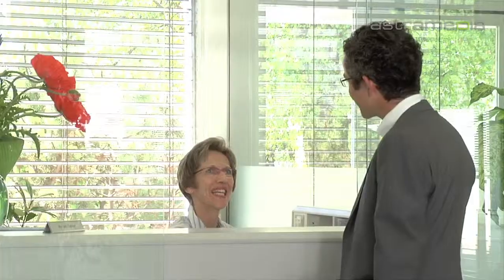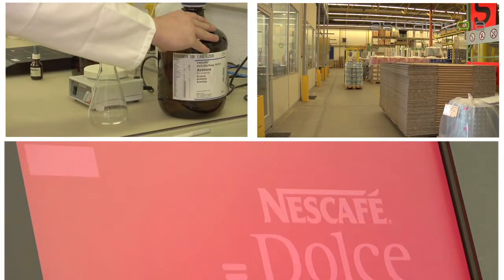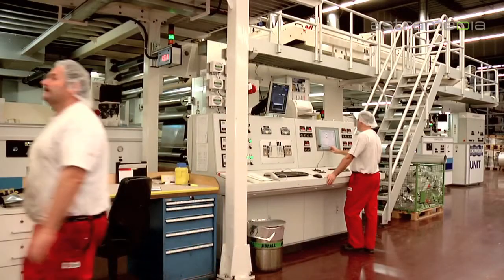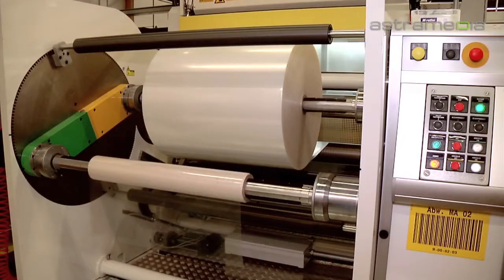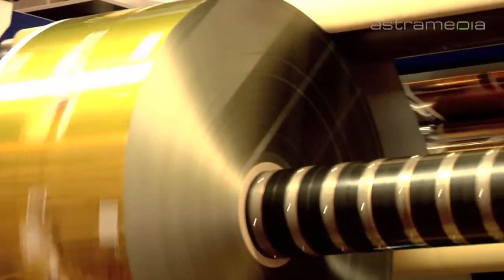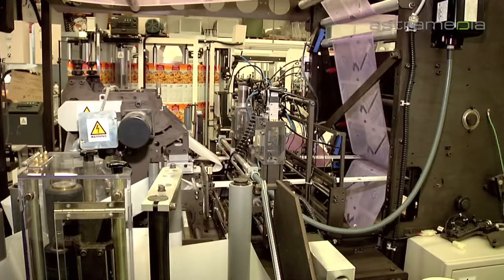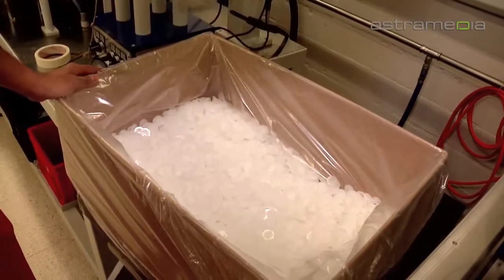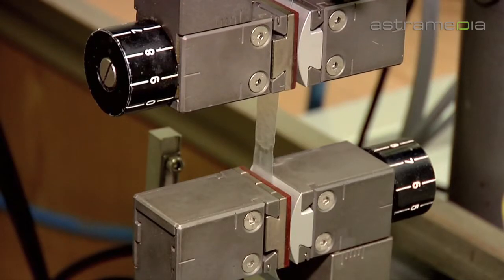Wipf AG, Volketswil, packing, laminates, plastic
Wipf AG is specialized in the manufacture of high-barrier packaging laminates made of plastics with aluminium foil or other barrier layers for the food and pharmaceutical industries as well as for non-food products.

Wipf AG
Industriestrasse 29, 8604 Volketswil

wipf volketswil high-barrier packaging laminates plastic aluminium foil pasteurizable retortable vacuum gas pet food valves persevering innovative packaging solutions environment